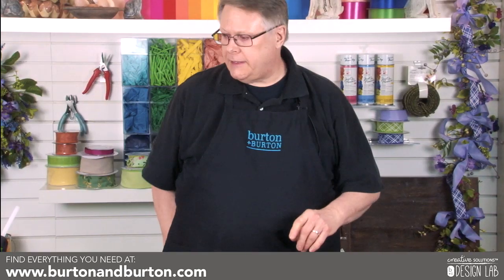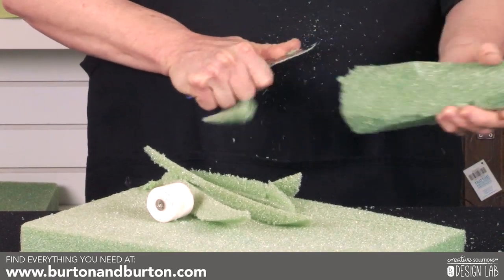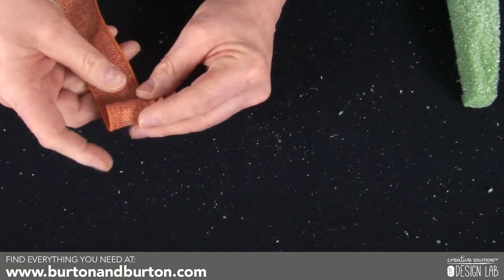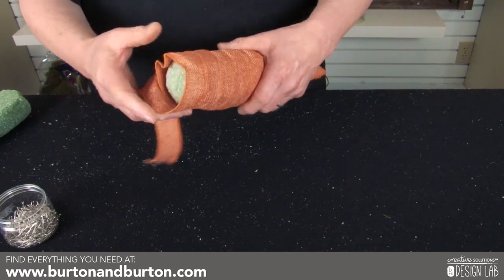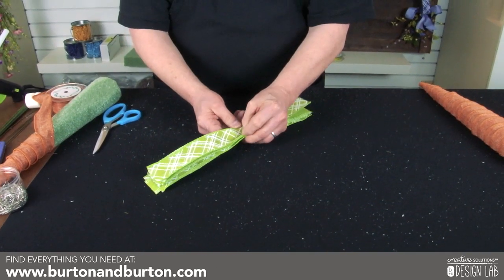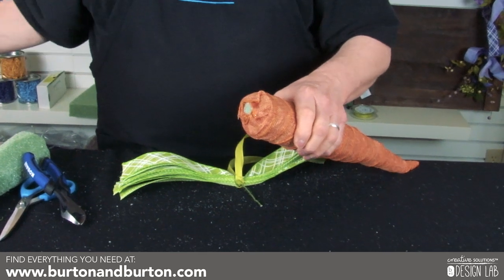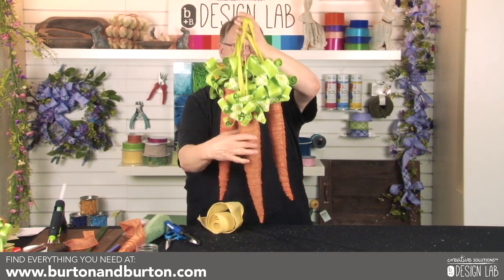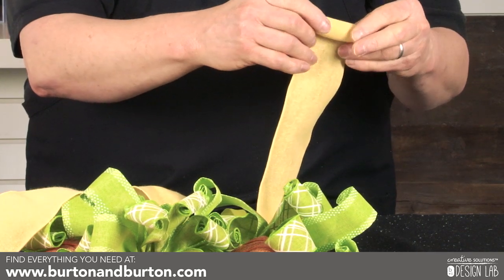Easter Carrot Door Décor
Join Bill Lindeman, AIFD®, as he shows you how to make a beautiful Easter carrot door décor with ribbon.